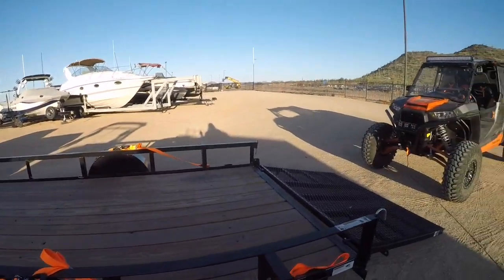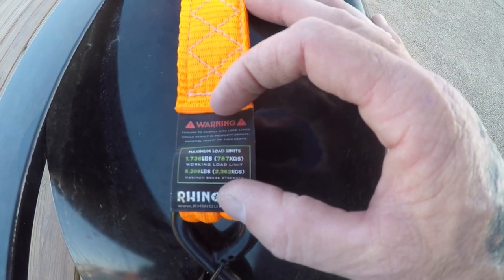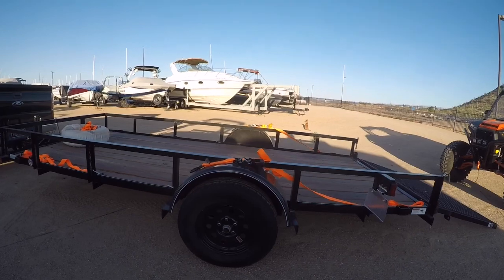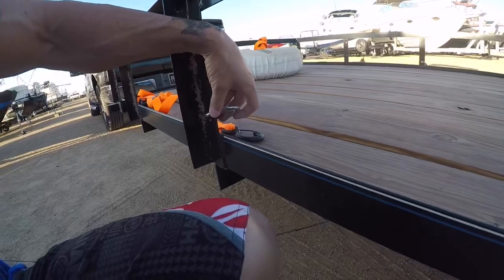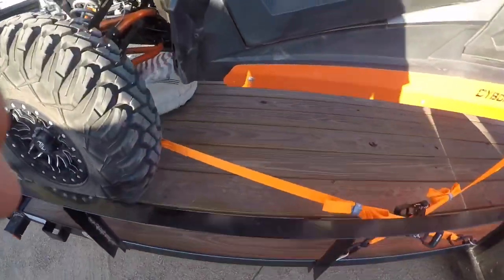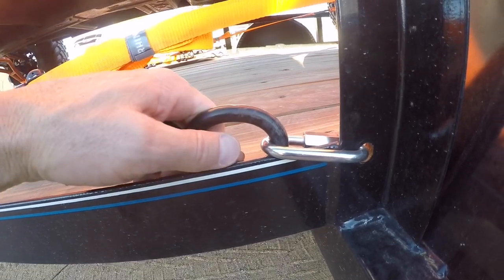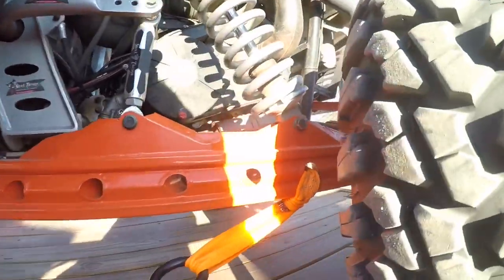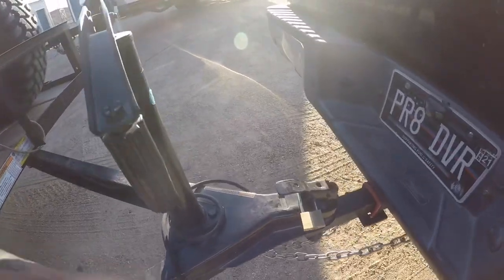How to tie down a UTV on open trailer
Proper tie down of a UTV on an open trailer.  Rhino USA HD ratchet straps.